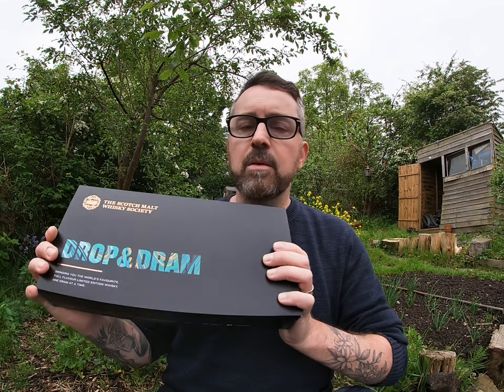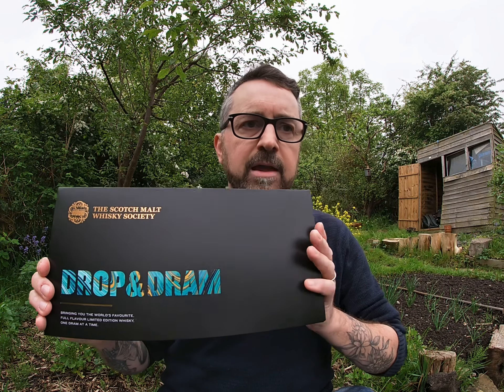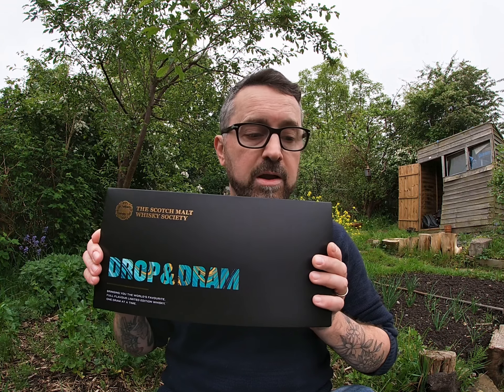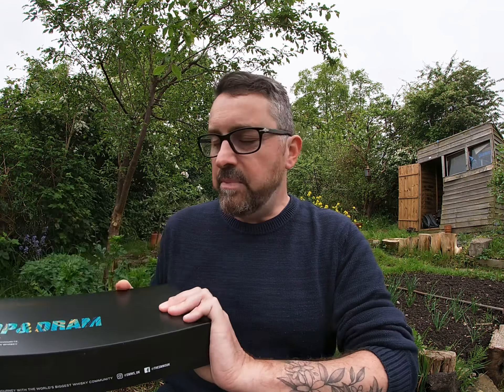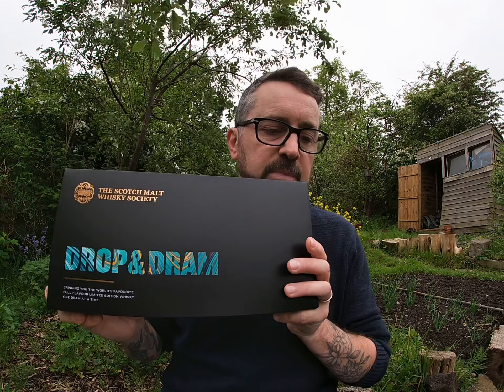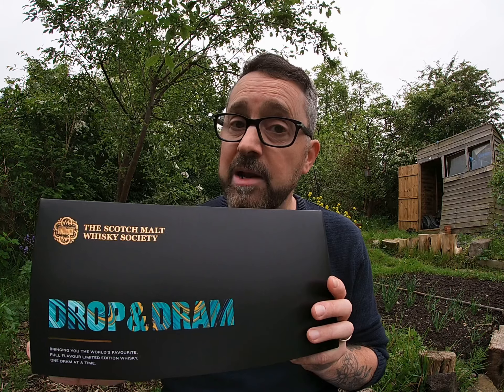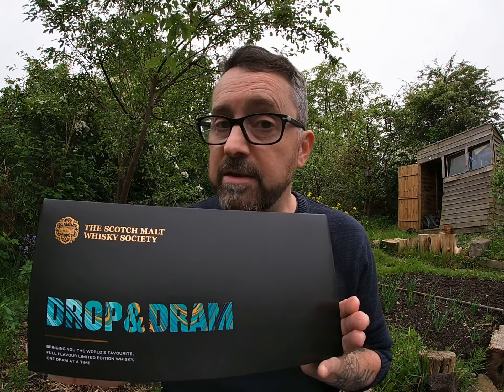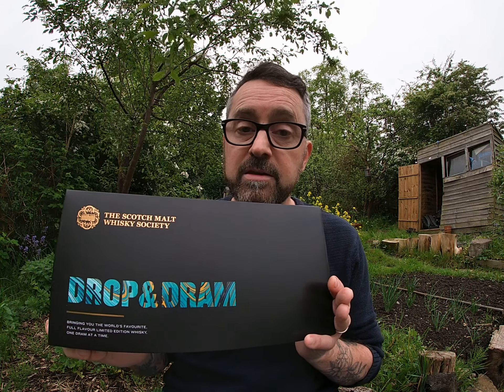Drop & Dram by The Scotch Malt Whisky Society | Allotment Dram (Episode #158)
Watch as Matt takes a look at Drop & Dram, a monthly whisky subscription service from The Scotch Malt Whisky Society. Listen as he explains about the pack, what it contains and the benefits of buying it. Finally, Matt gives his thoughts and tasting notes on one of the whiskies contained in the pack, which is Set #4 - Drams Without Borders.

Please Note: Matt mentions that you can 'pick and choose' packs by month. We have been informed by the SMWS that this is incorrect and that it is an ongoing membership. Please accept our apologies for the error.